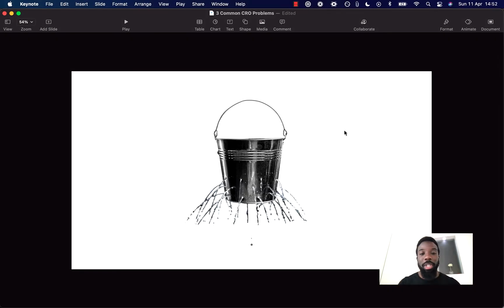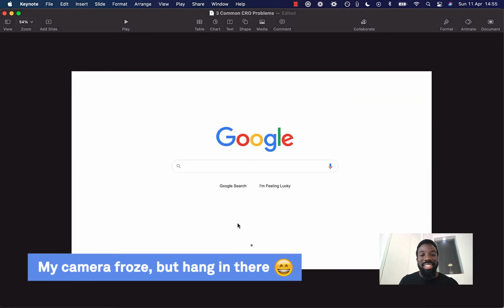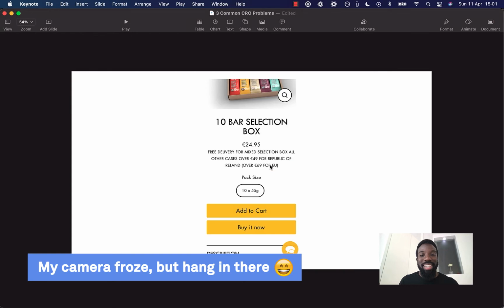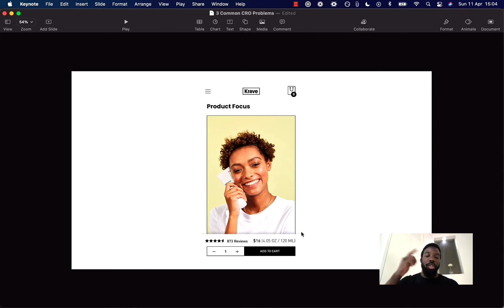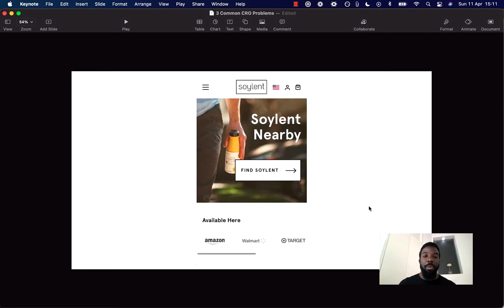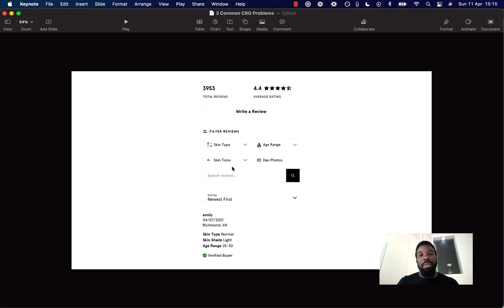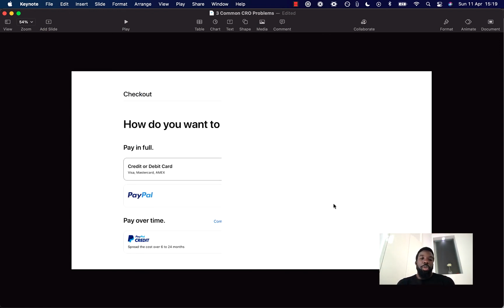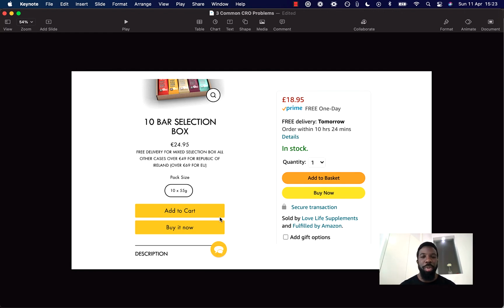3 Reasons Why Your Shopify Store Is Not Converting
In this video, I share 3 reasons why your Shopify store is not converting and what you can do about it. Implementing the ideas in this video will help you increase your conversions and revenue without spending more on ads.

Time Stamps ⏱

00:00 - Introduction: 3 Reasons Why Your Shopify Store Is Not Converting

00:45 - The 3 reasons poor conversions

01:05 - What is a Call To Action?

02:20 - Yahoo vs Google example

03:40 - Call To Action examples

07:45 - What is social proof, and why is it important?

08:48 - Social proof examples

12:41 - How to reduce the friction in your checkout

13:10 - Examples of how to remove friction

I help e-commerce business increase their revenue without spending more on ads using CRO. Book a CRO audit for your store today to boost your conversion rate and AOV.